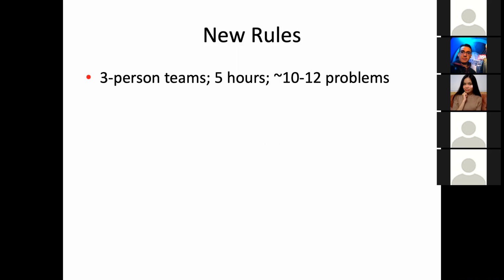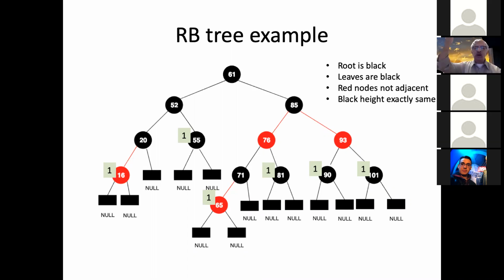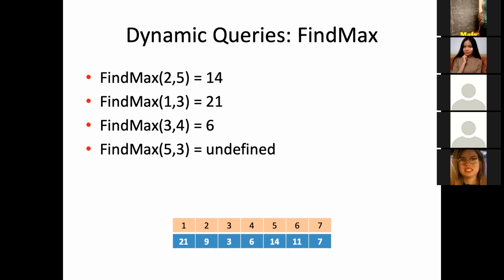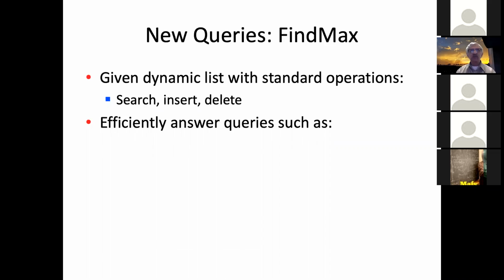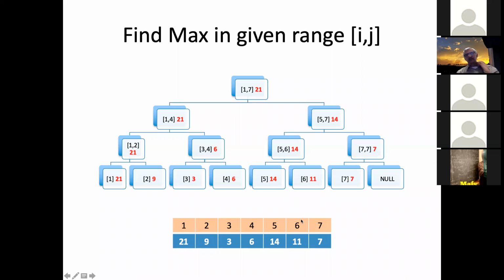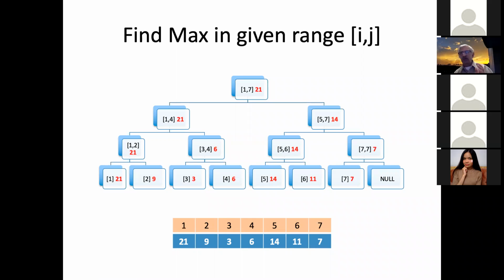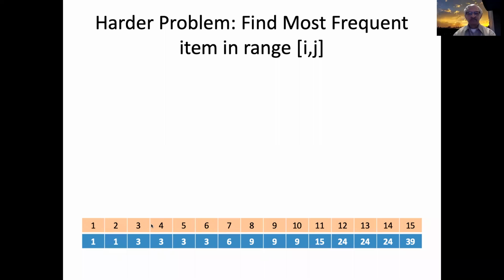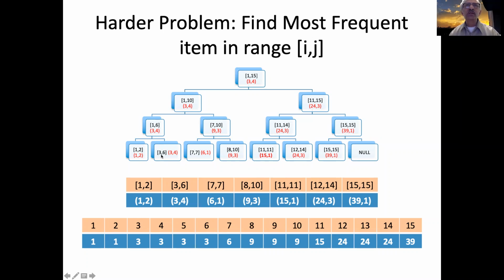Competitive Programming - Augmented Binary Search Trees